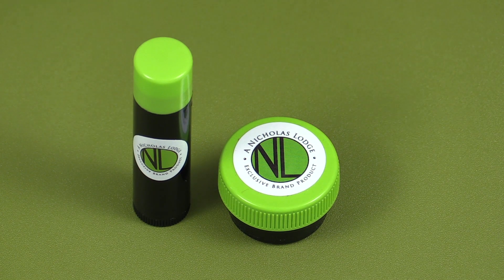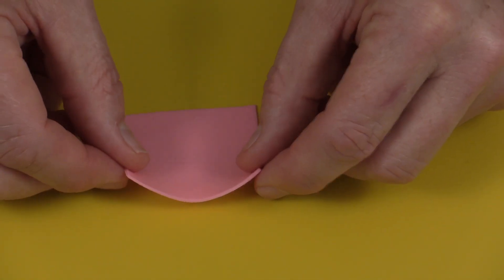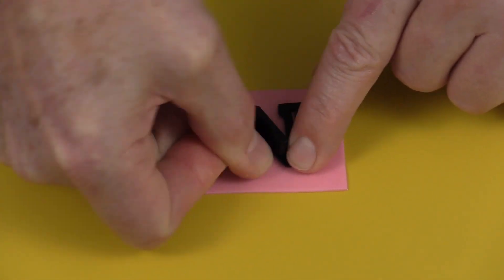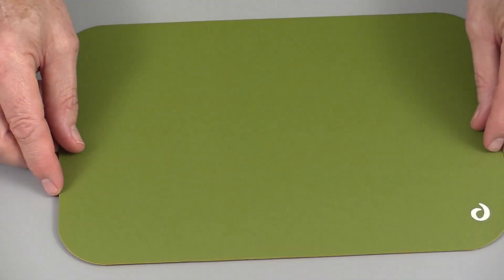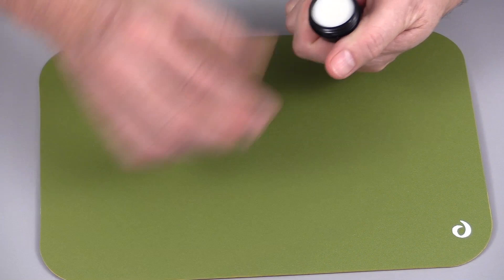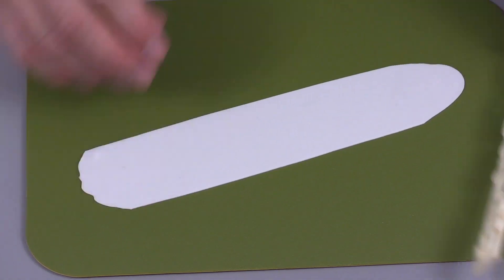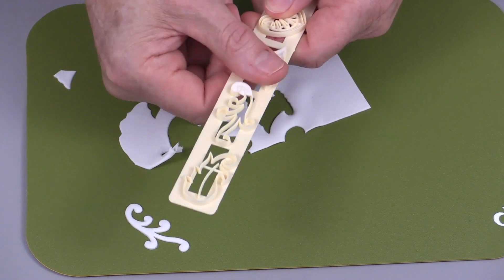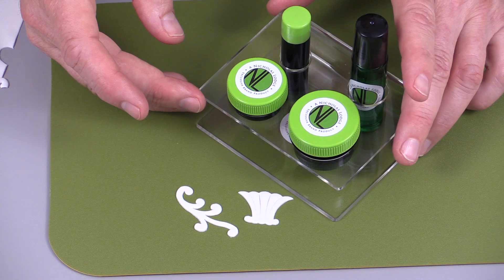NL EZ Release Stick & EZ Release Pot & How To Use Them with Nicholas Lodge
This all natural product is perfect for using on surfaces that you do not want gumpaste to stick to. Ideal for use with Patchwork Cutters, FMM Tap-Its and other intricate plastic cutters. Also great for securing paste to the NL Texture Mat (non-textured side,) or other work surfaces, when cutting out paste components.

Product Codes:
NL83  NL E-Z Release Stick
NL84  NL E-Z Release Pot